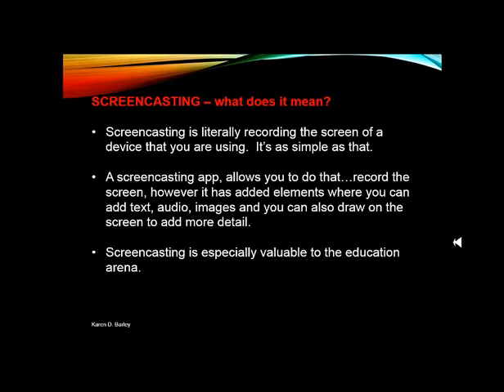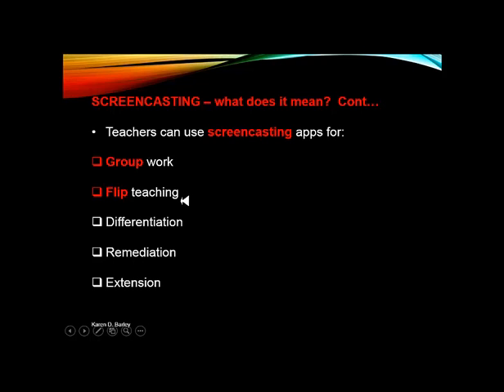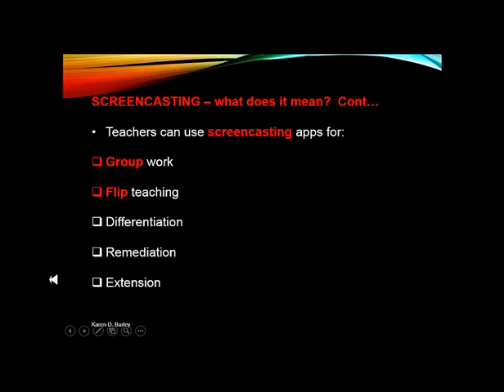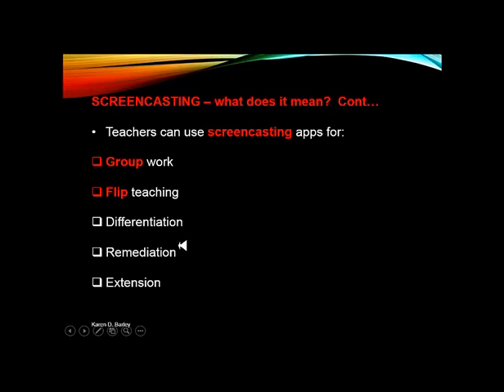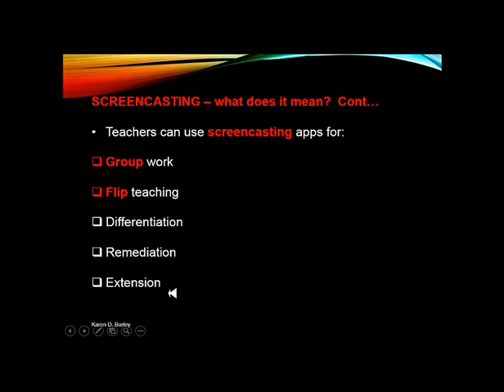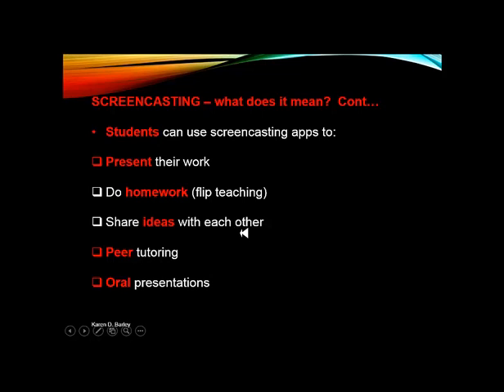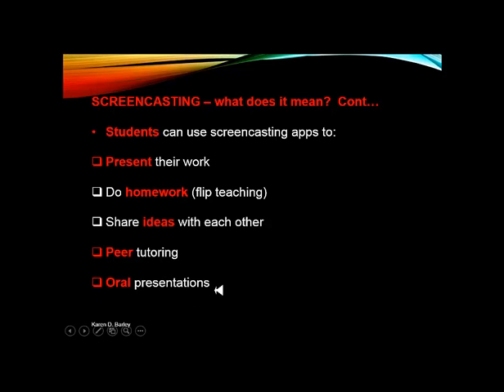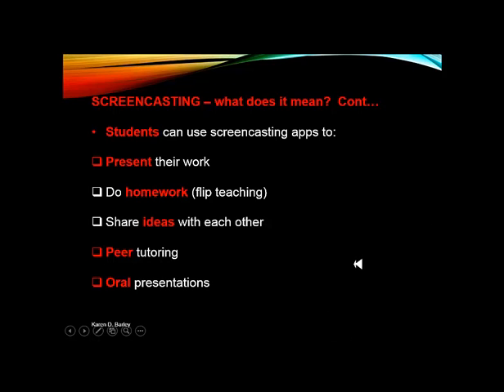iPad Apps for Education - Introduction to Screencasting in the Classroom - iPad Classroom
Introduction to Screencasting in the Classroom using iPad/Android Tablets, ideas for teachers using 21st Century technology in education. A full lecture from Karina Barley, iPads in Education expert.